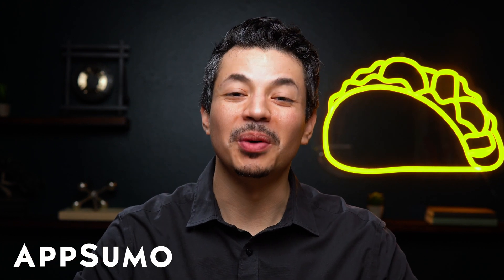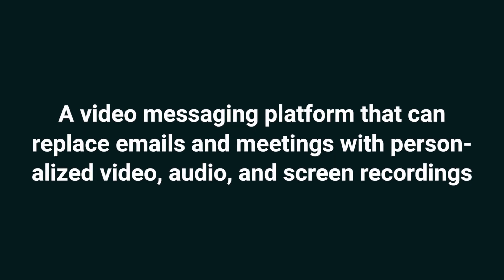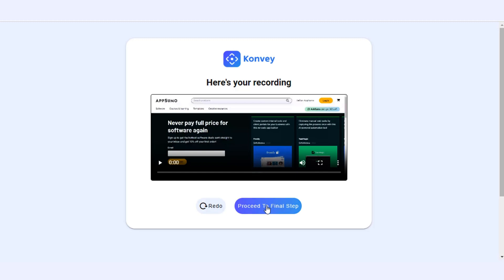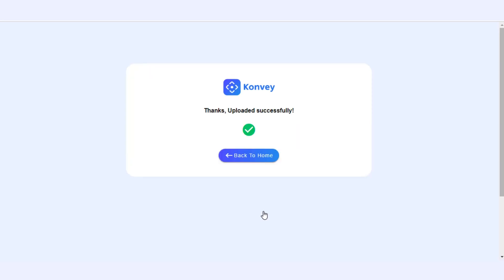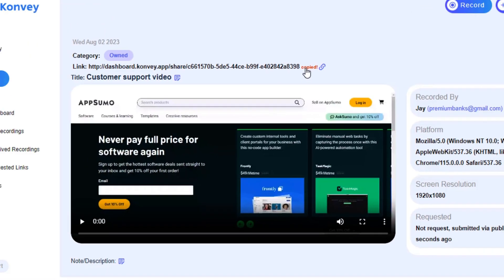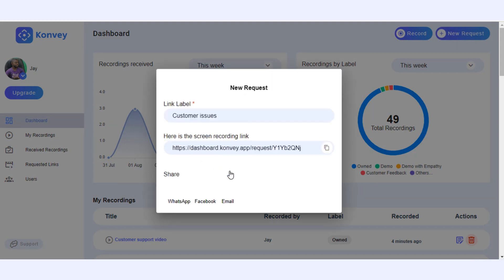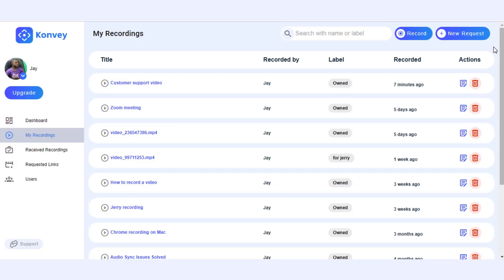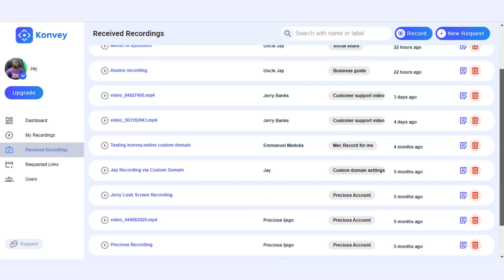Use Videos to Communicate, Sell, And Engage | Konvey Video Messaging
Konvey is a video messaging platform that can replace emails and meetings with personalized video, audio, and screen recordings.

Use this video and screen recorder to send or capture personalized video messages

It’s super discouraging to check your inbox and see all those unread emails every day. (“One email down, only 10,346 more to go.”)

Collaborating with anyone these days often requires endless email threads, boring meetings, and annoying Slack pings.

But what if you could ditch all that for a messaging platform that captures key info with videos and screen recordings?

Get your message across with Konvey.